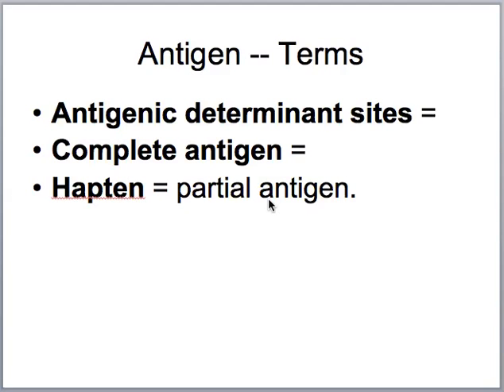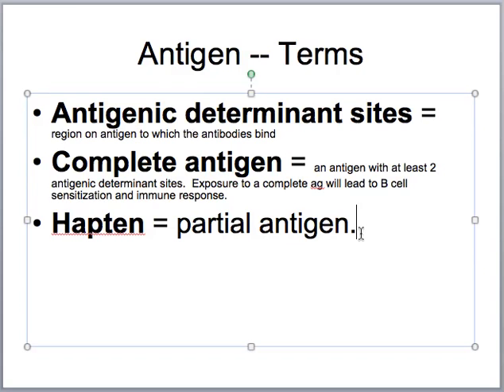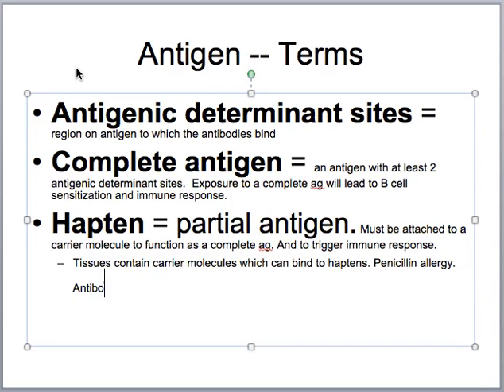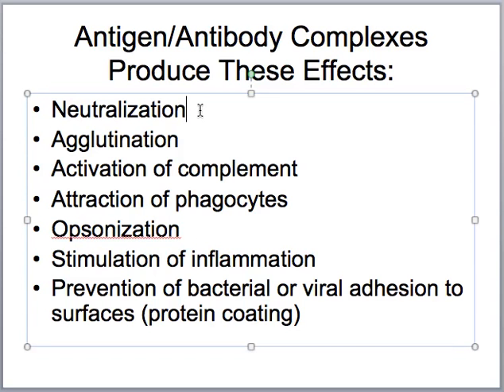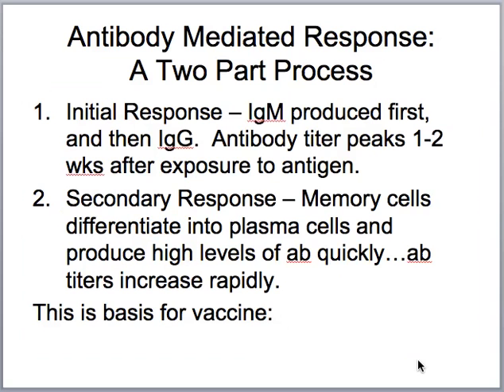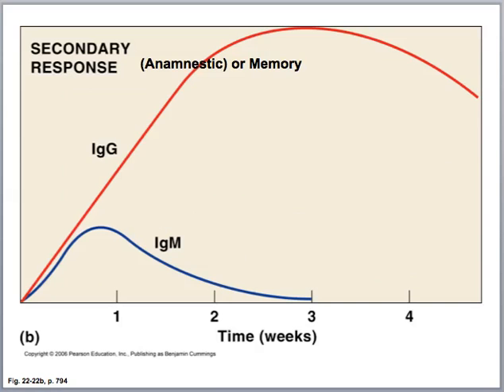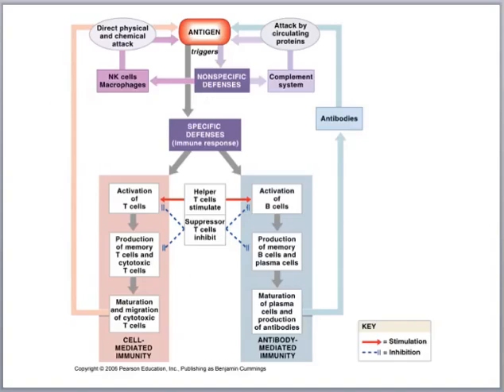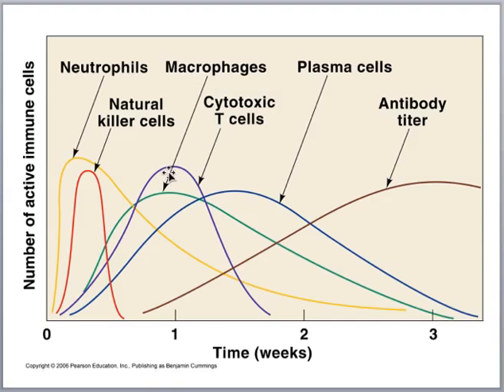Antibody Mediated Immunity Part 2